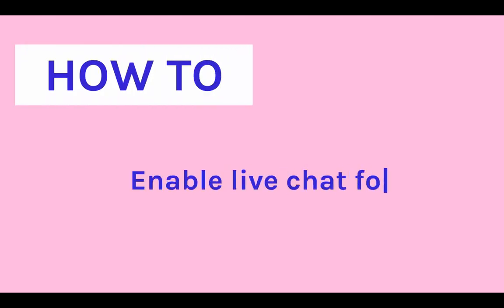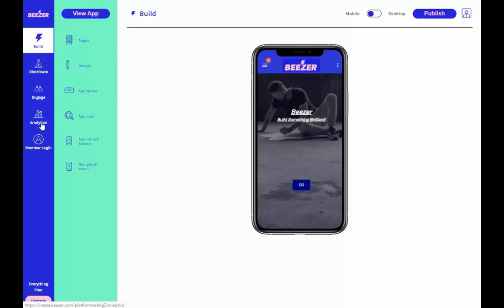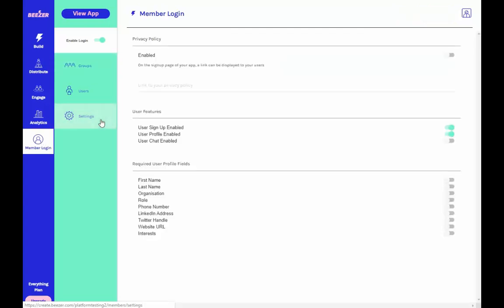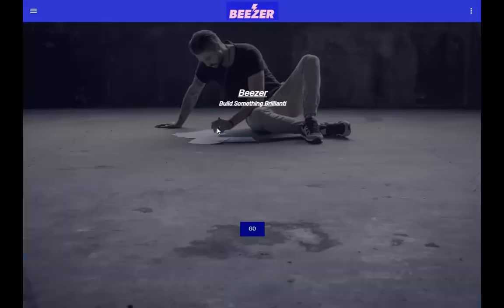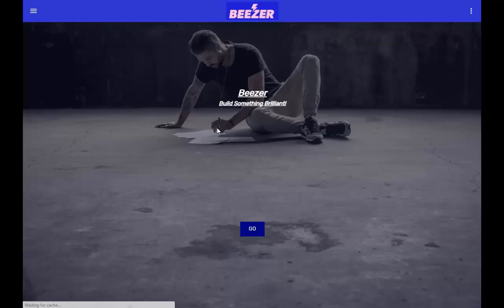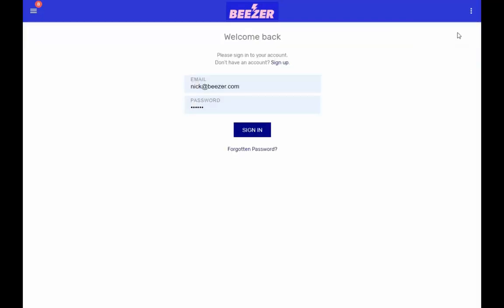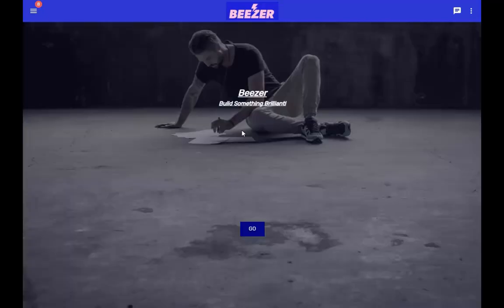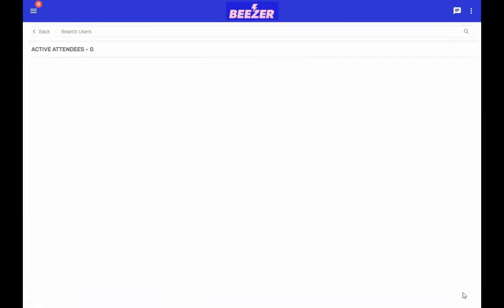How to Enable Live Chat for your App's Users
If you are utilising our Member Log-in component for your app, then you're able to do a lot of great things like restrict access to certain pages to your logged-in members only, gather profile information on them, and enable them to chat with each other.

This video walks you through the Live Chat feature, showing you how to enable it for your logged-in users, and how they can use it to keep in touch.